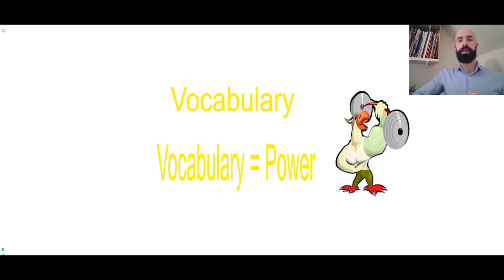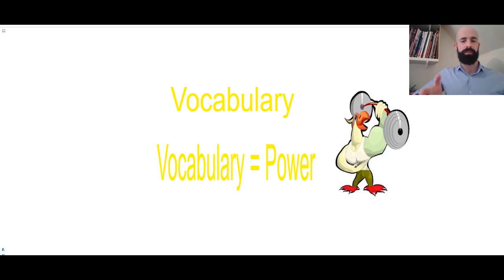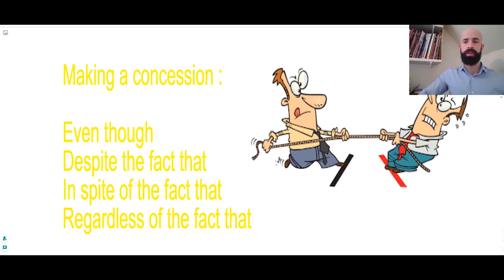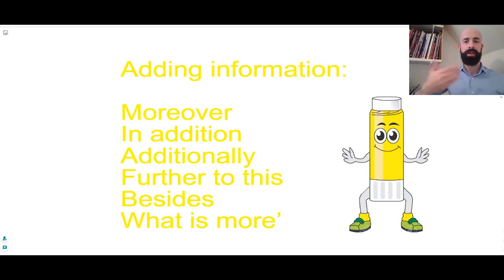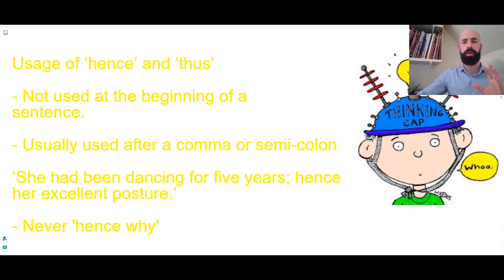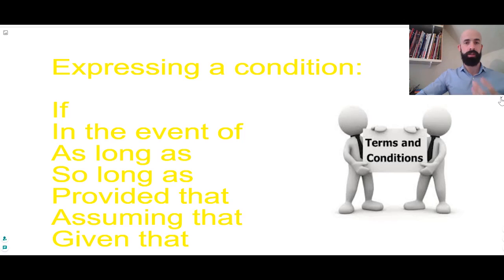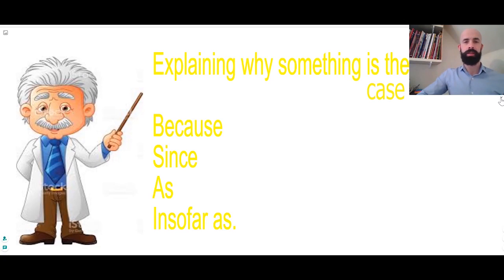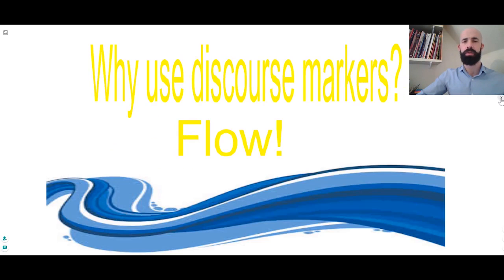English Language GCSE 7th Tutorial - Discursive Vocabulary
In this video I discuss discursive vocabulary.